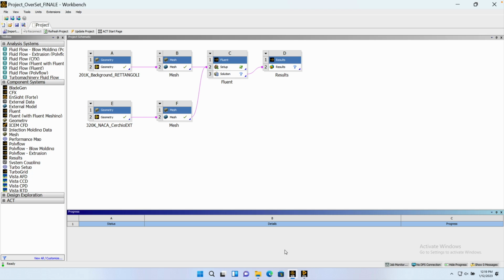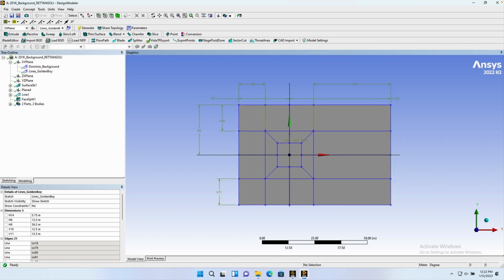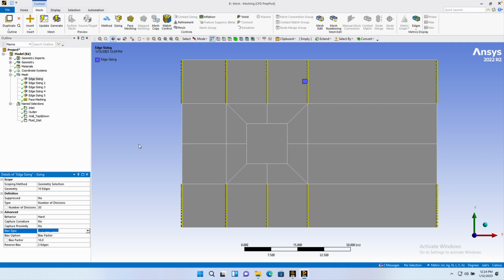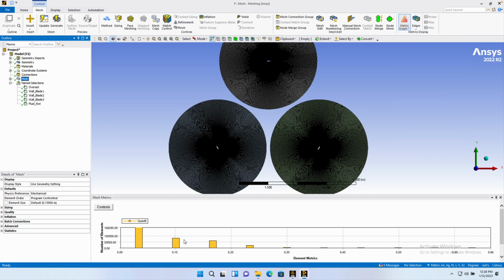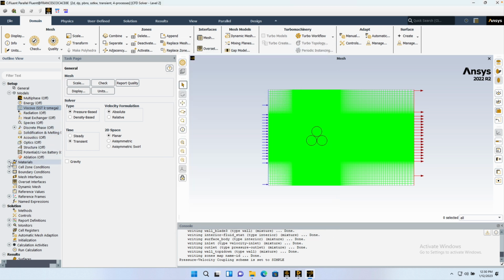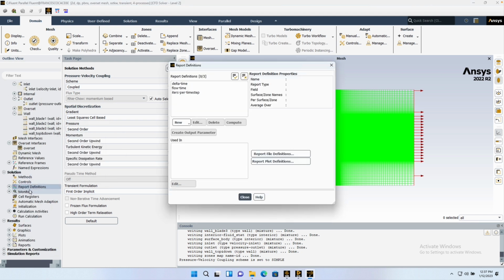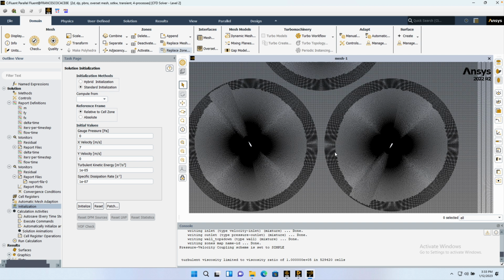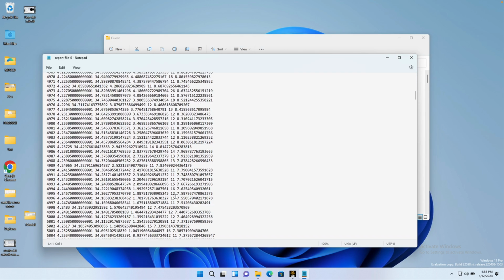Ansys Fluent: Setting-Up an overset mesh method for a 2D VAWT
This video demonstrates the key objectives and considerations for setting up an overset dynamic meshing problem in ANSYS Fluent, including tips on avoiding problems due to inappropriate meshes and incorrect key options setting.

00:00 Intro
01:11 Geometry editing
03:08 Surface meshing
06:06 Fluent set-up
11:56 Conclusions